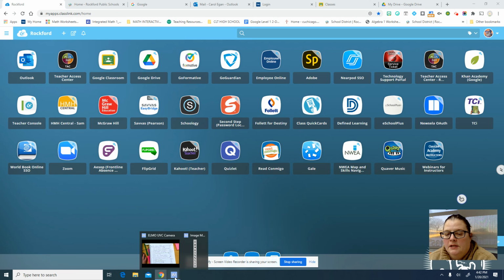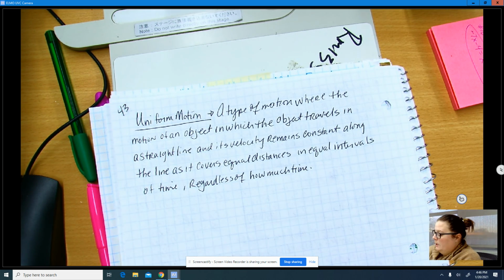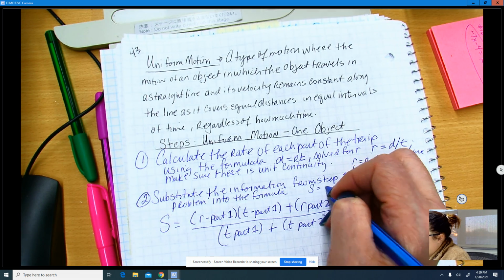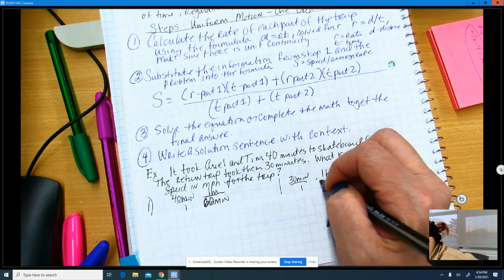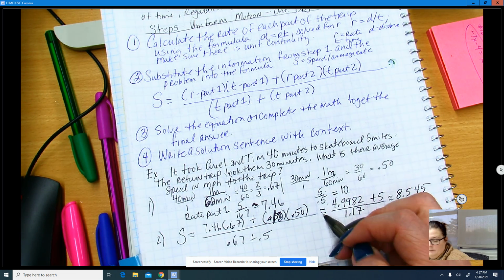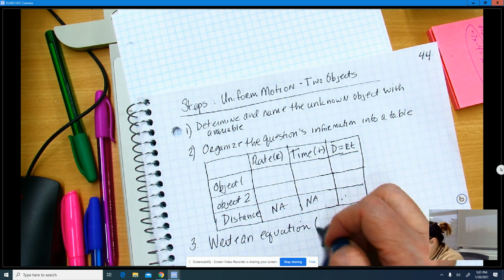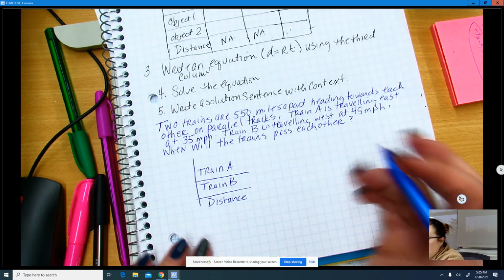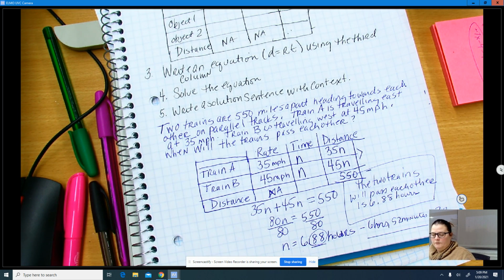UNIFORM MOTION: ONE & TWO OBJECTS